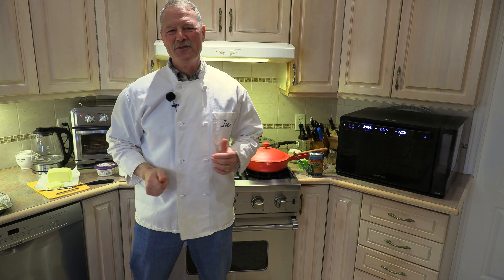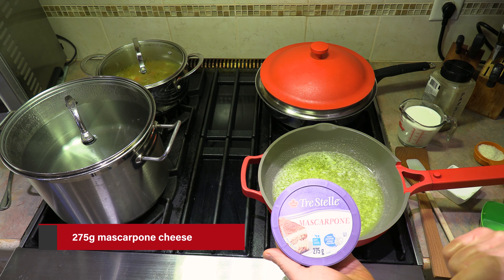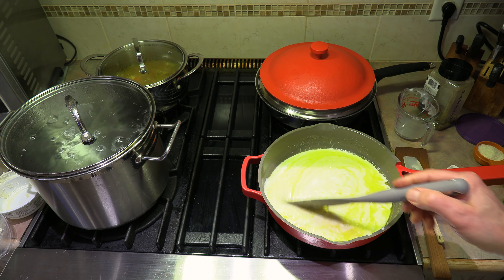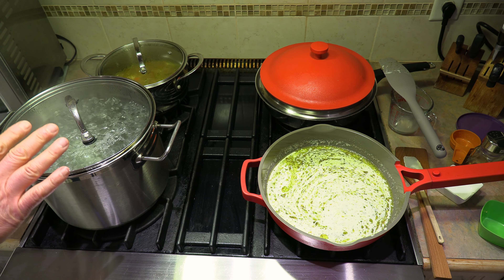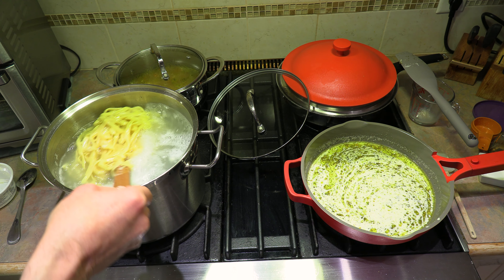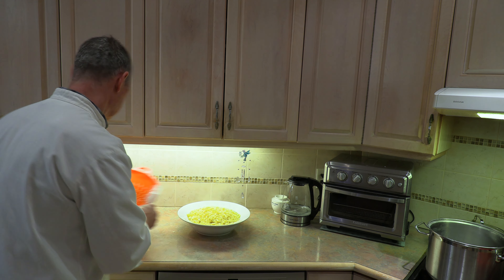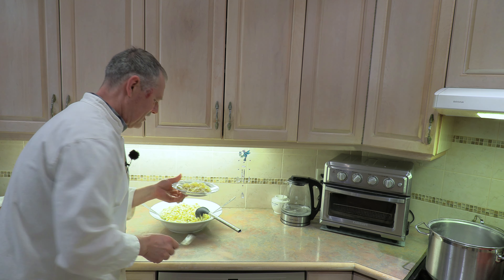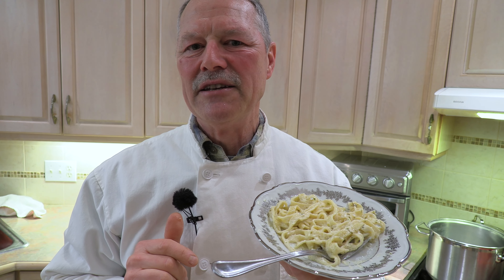Fettuccine Alfredo, Ivo's style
This delicious and flavorful fettuccine alfredo comes together so quickly and is so tasty!! You can make the sauce while the pasta is cooking and have a fantastic meal ready in no time at all - enjoy :)

0:00 Intro
0:16 Prepping the alfredo sauce
4:46 Making the pasta
6:43 Plating the pasta
8:23 Taste test
9:55 Outro

Ivo’s Fettuccine Alfredo
Ingredients
• Fettuccine pasta (200 – 400 grams) (7oz – 14 oz) (or you can use any other pasta)
• 6 TBSP Extra Virgin Olive Oil (EVOO)
• 3 cloves of garlic minced.
• 4 TBSP butter
• 250 gm – 275 gm mascarpone cheese (9 oz – 10 oz)
• 1 cup of cream ( 5% light cream or 35% heavy cream, or anything in between) (alternatively you can use 3.25% homogenized milk)
• ¼ cup grated Parmesano Reggiano cheese
• Pinch of nutmeg (1/8 tsp)
• 2 TBSP parsley

Process
• Make the sauce. In a pan, add the EVOO and the garlic – cook garlic on med heat for 1 minute.
• Add the butter and melt it into the EVOO, then add the mascarpone cheese, melt it, and incorporate it into the butter and EVVO.
• Add the cream, nutmeg, and the parsley and stir them in until all combined.
• The sauce is now done, so just keep it on simmer/low heat, while you cook the pasta.
• In large pot, add water and bring to a boil. Once boiling, add salt (3/4 TBSP per liter of water)
• Add your pasta to the salted water, bring back to a boil, then cook as per instruction on the package (or, if using homemade pasta, cook for 6 minutes)
• Strain your pasta, add the pasta to your sauce, toss together, serve hot, enjoy 😊